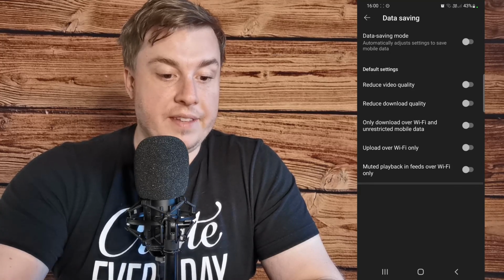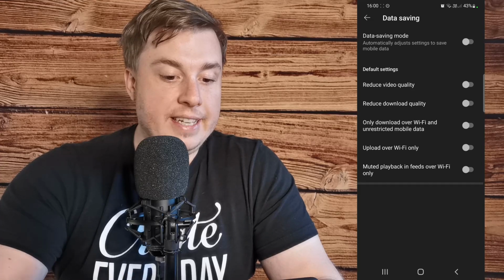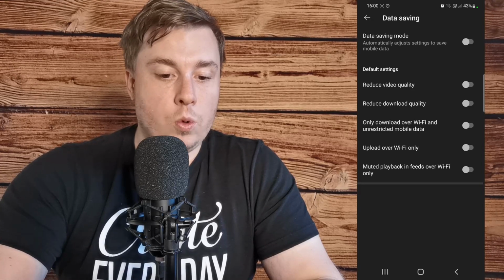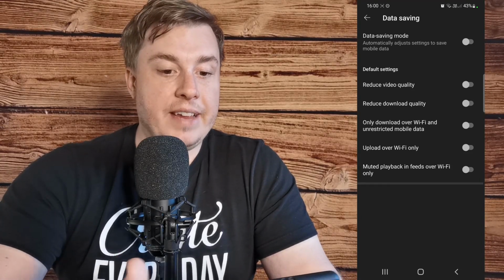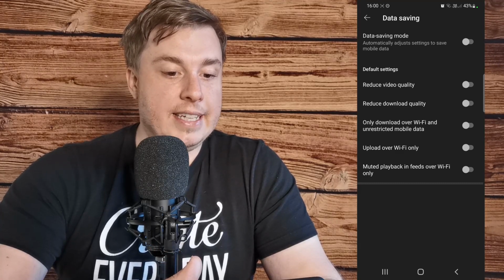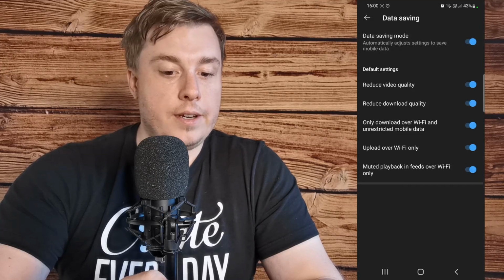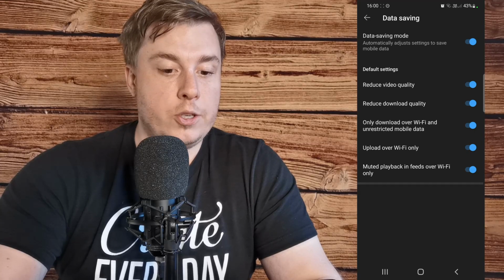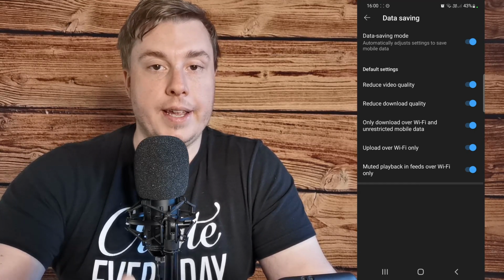How To Turn On Data Saving Mode On YouTube (2022)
Learn How To Turn On Data Saving Mode On YouTube